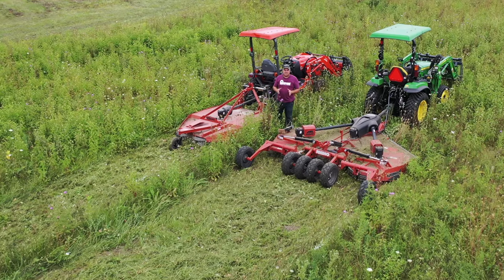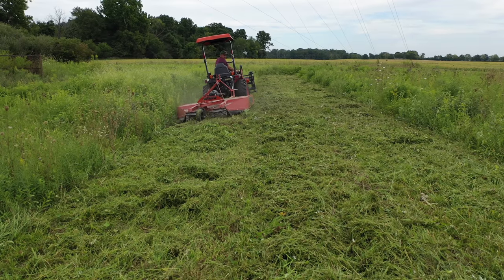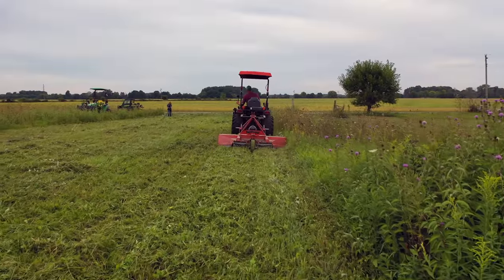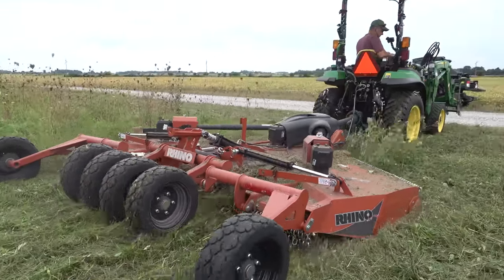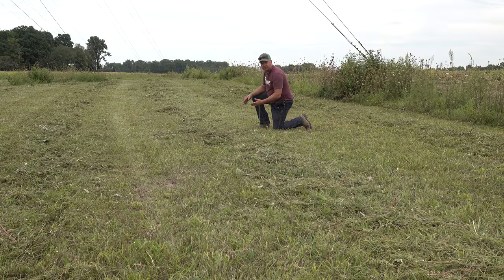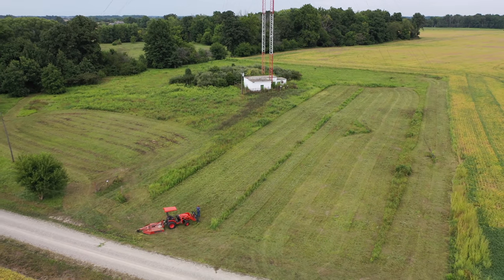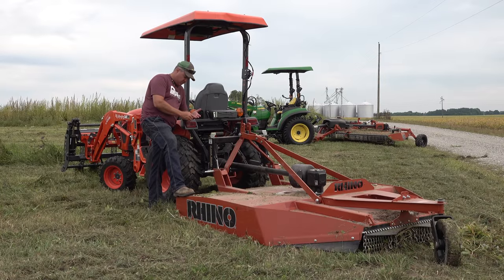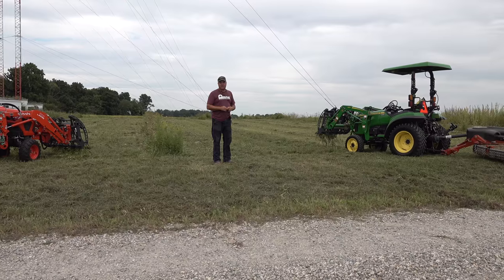Which Cuts Better? Single Spindle vs Flexwing Mower, John Deere 2038R, Kubota LX3310 Compact Tractor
3 point hitch rotary cutter vs. Rhino TS10 Flex wing.  Which has better cut quality?  John Deere 2038R Compact Tractor, Kubota LX3310 Compact Tractor, Rhino TW26, Rhino  TS10.